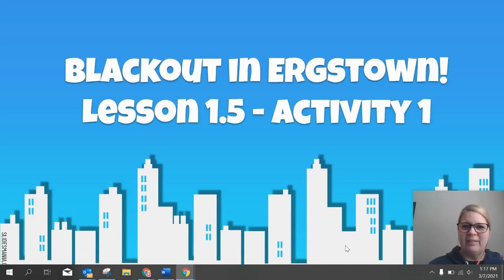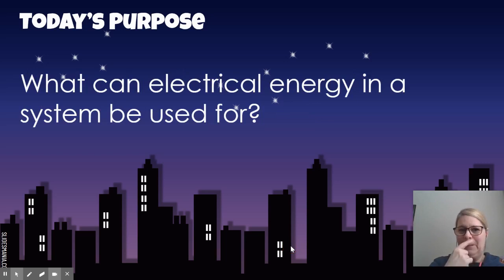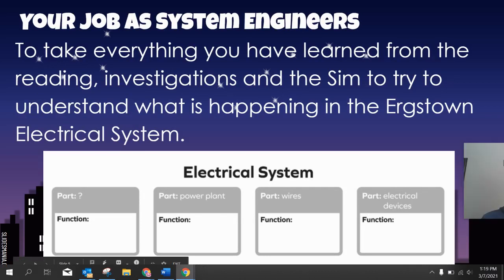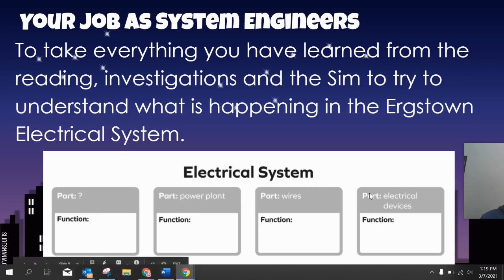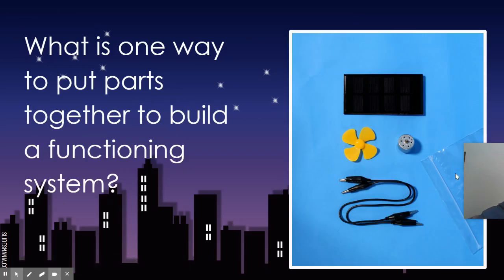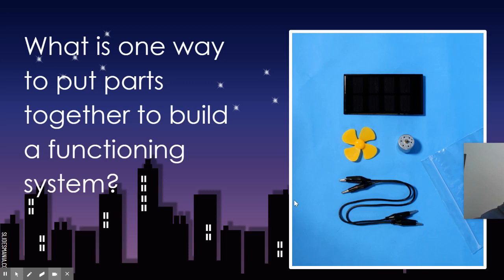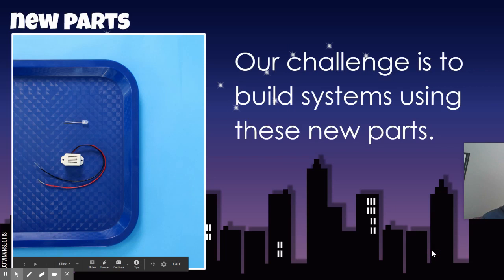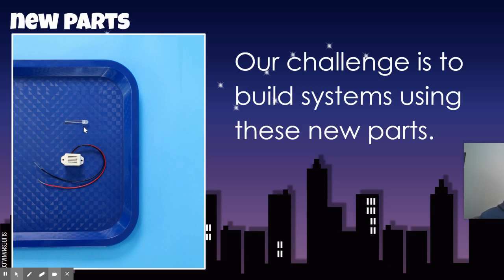1 5 Energy Conversions Activity 1 Different Energy Outputs